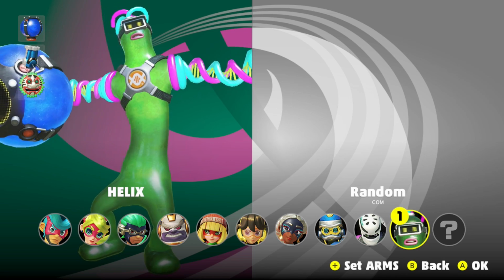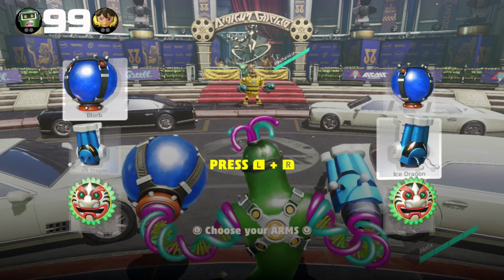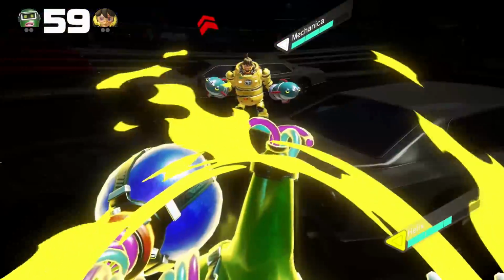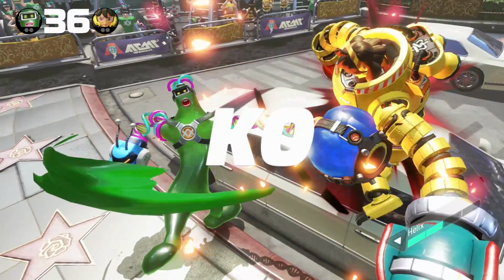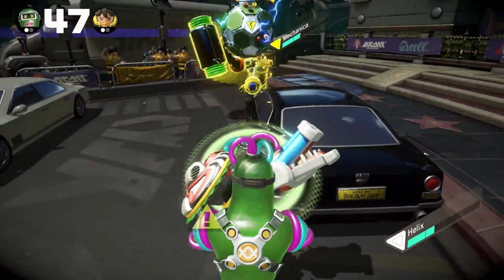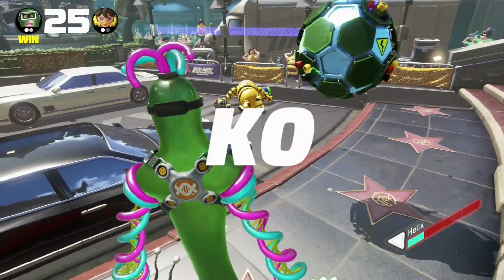ARMS - Gameplay Preview - Part 10 | Helix! (ARMS Gameplay)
Welcome to the ARMS Gameplay Preview. ARMS is a newly released Nintendo game that has you taking part in competitions to be the best player. In this series we show off gameplay previews of all the arms characters, and this is ep 10!

In ARMS Gameplay Preview Episode 10 we look at Helix!

Next Episode:
➸ (Coming Soon)
Previous Episode:
LiveStreams!
Current Series!